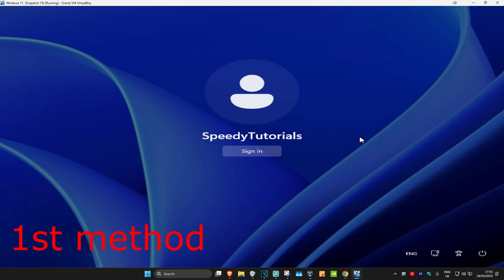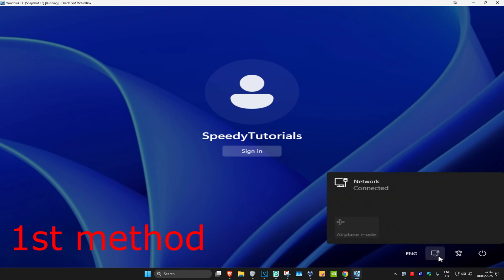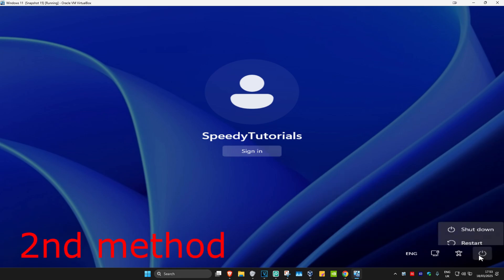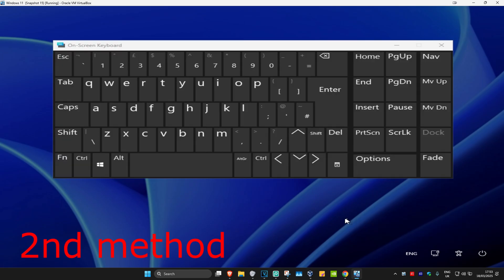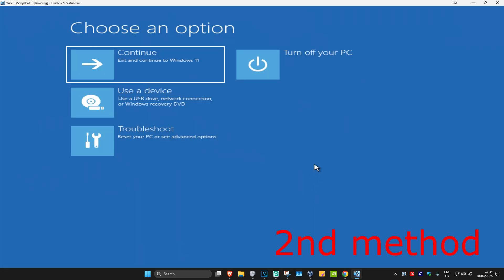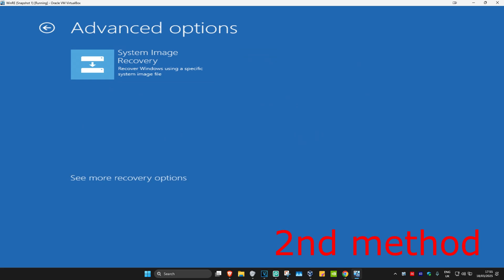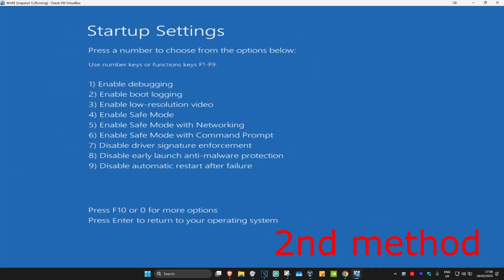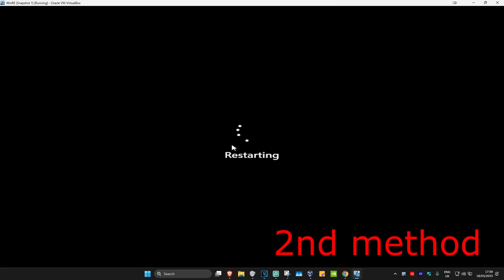How To Fix Your Device is Offline, Please Sign in with the Last Password Used on This Device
In this video, I'll guide you on how to fix the "Your device is offline. Please sign in with the last password used on this device" error. If you're unable to sign in due to this issue, follow these simple steps to get your device back online and signed in.

Issues addressed in this tutorial:

Fixing the "Your device is offline" error
Signing in with the last used password
Resolving login issues in Windows 10/11